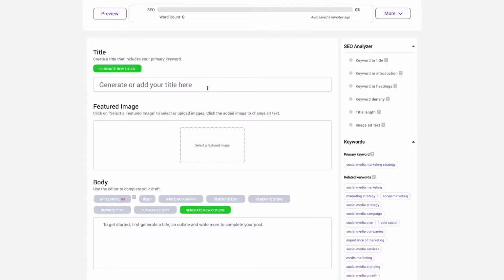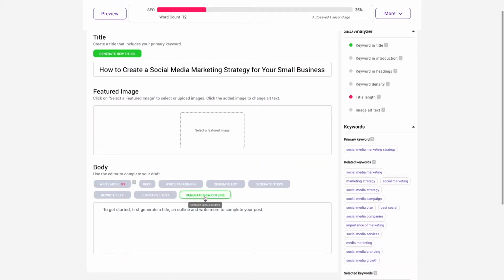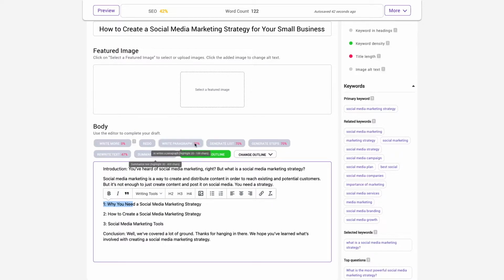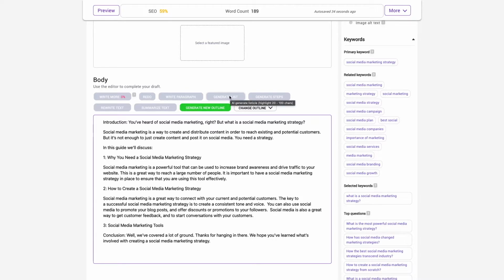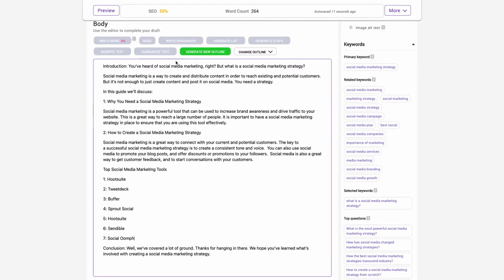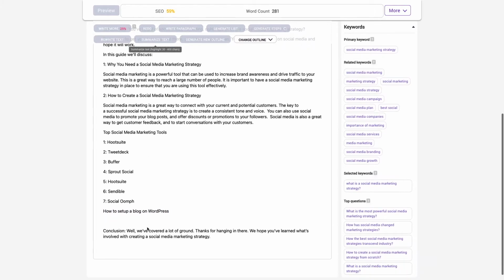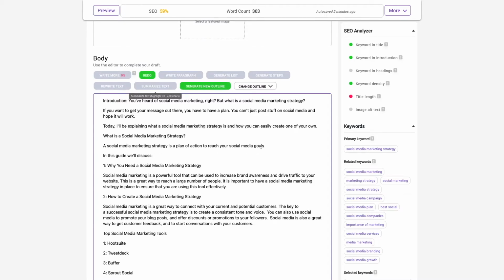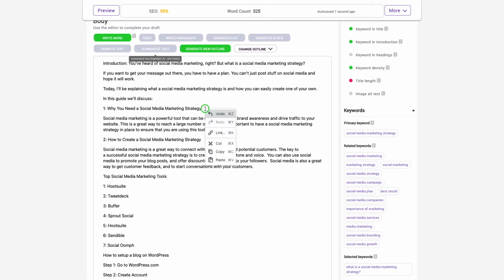How to use Bramework's NEW AI Writing Tools to Write Long-Form Content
A brief overview of how to use Bramework's AI Writing Tools.

Includes the following tools:
- Title Generator
- AI Writer/Composer
- Paragraph Generator
- Listicle Generator
- Rewriter
- Summarizer
- and more...

✅  No more writer's block.
✅  Less time researching.
✅  Write faster!

Try it Now for Free!